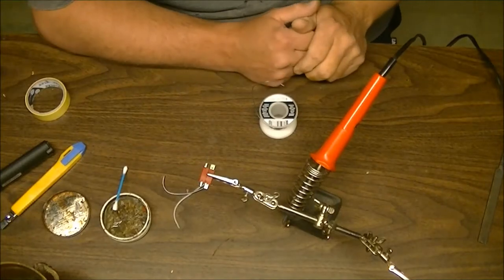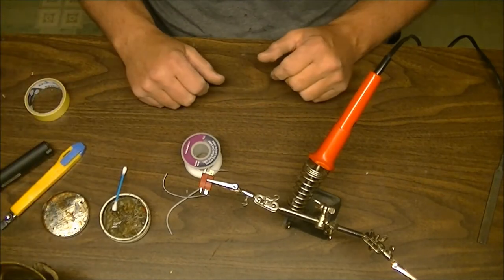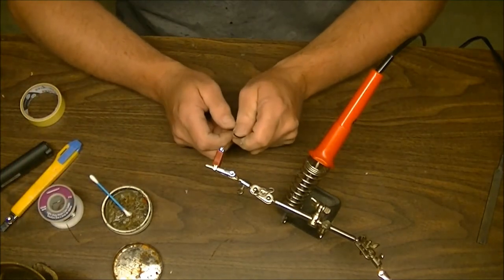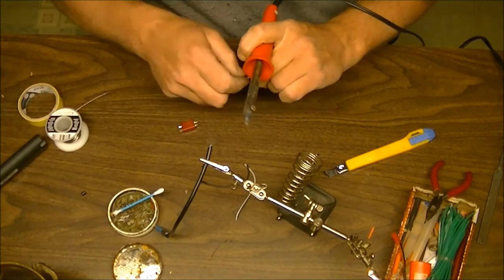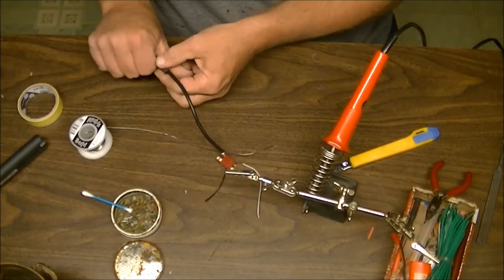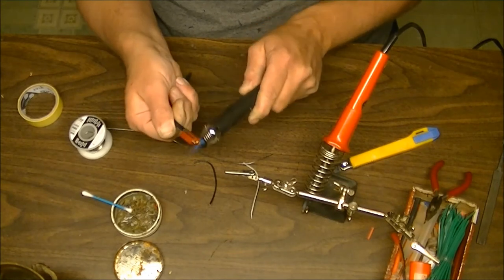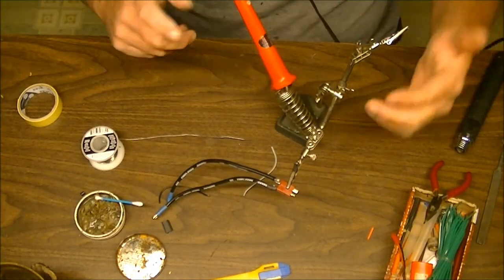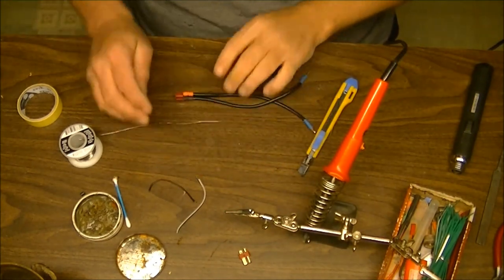How To Prep And Tin Wires And Solder Connections And Shrink Tube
prep wires calling tining the wires and connectors as well as some info and how to use shrink tube as well